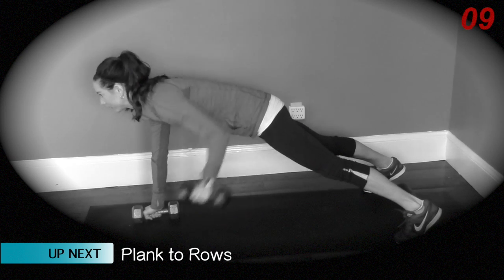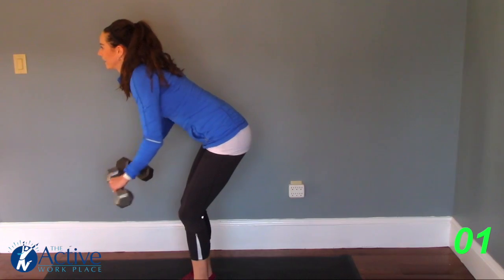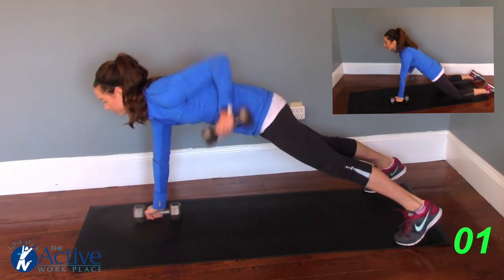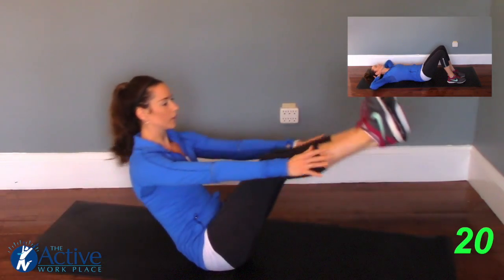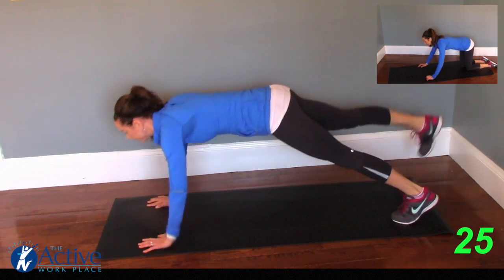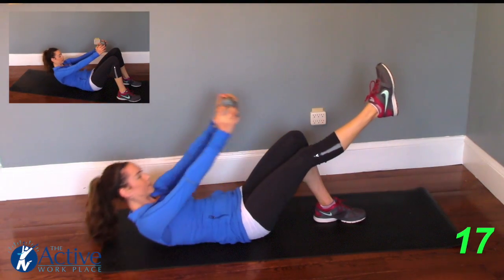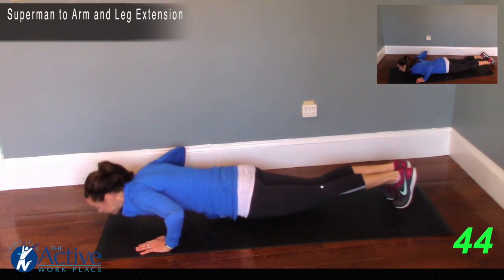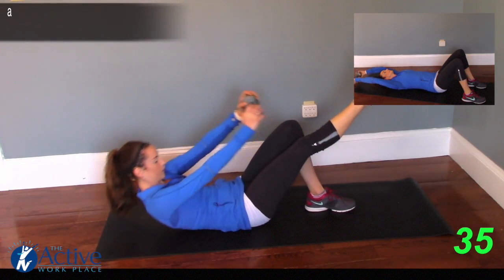Back and Abs Workout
Follow along as Jessica, from The Active Workplace, takes you through a 12 minute abs and back routine.